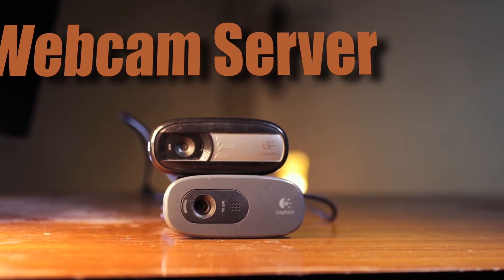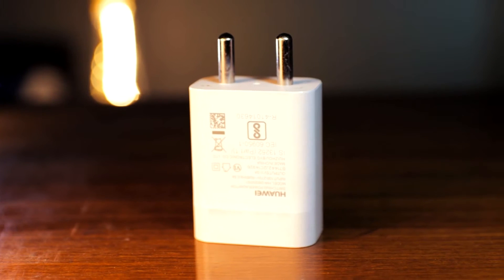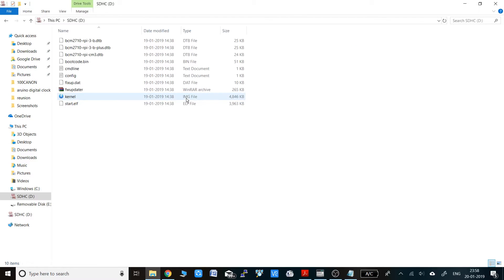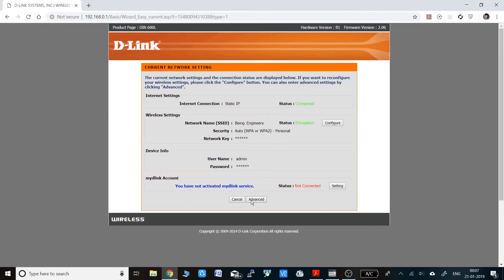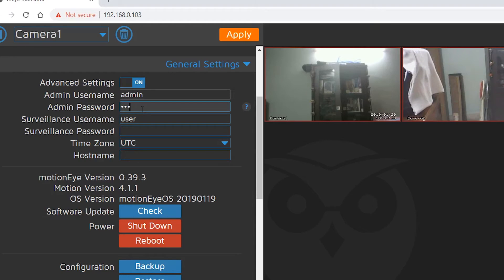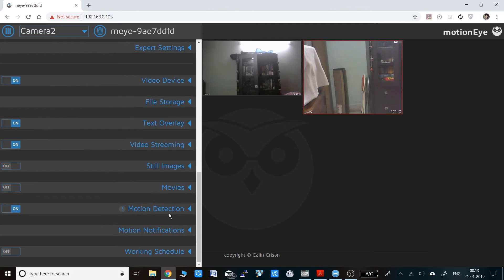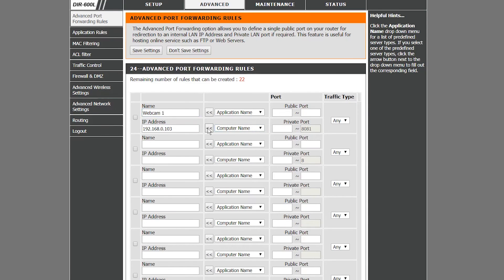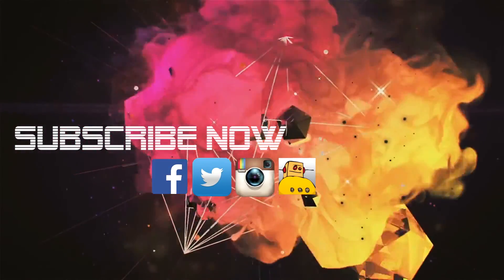How to make a multiple WEBCAM server using RASPBERRY PI with MOTION Detection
Hey guys, Welcome to Being Engineers. In this video we will be making a webcam server that will stream video feeds from more than one camera. The whole system will be controlled by a Raspberry Pi. The operating system that we will be using is "Motioneyeos". Hope you will like this video.

How to make a WEBCAM server using RASPBERRY PI || 60 fps || USB Webcam + Motion

Instructables link -